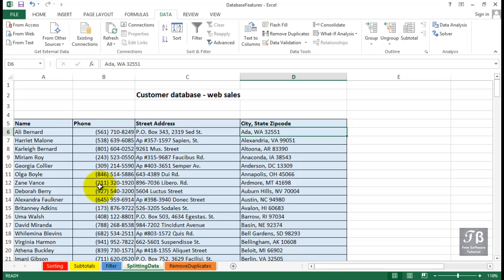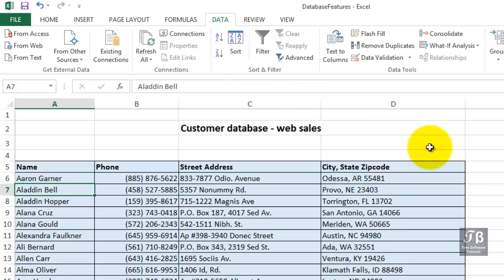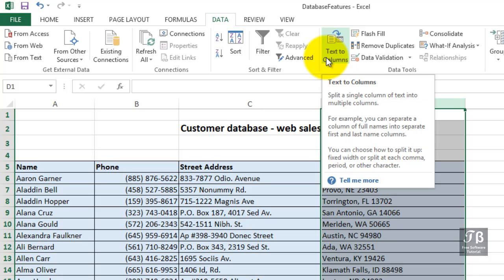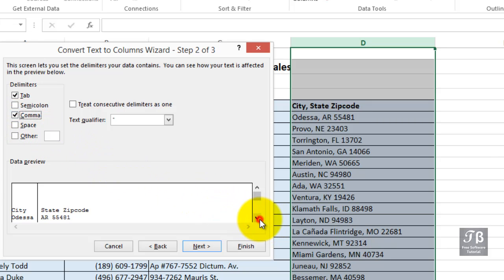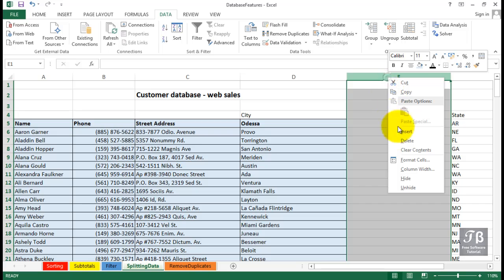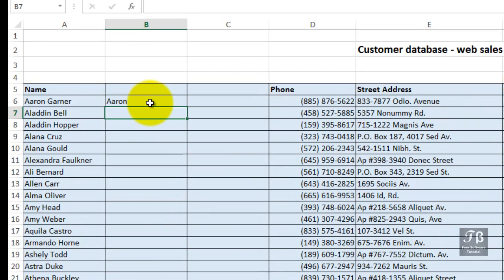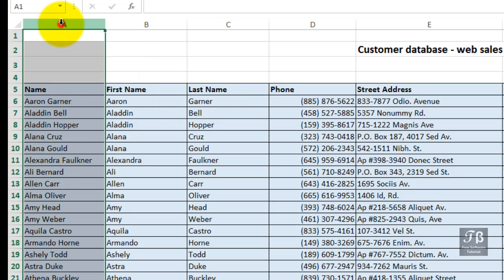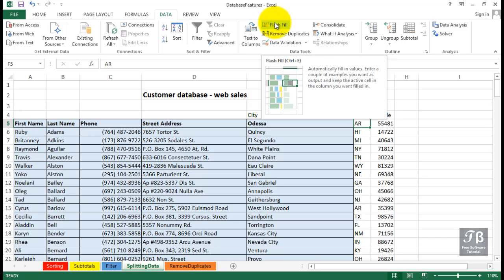Splitting Data Into Multiple Columns Excel 2013 Beginners Tutorial